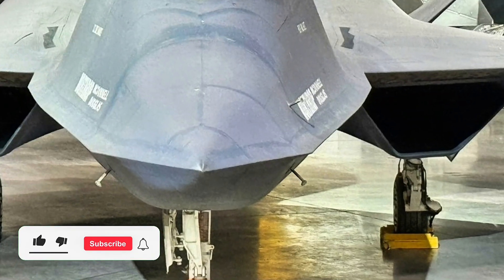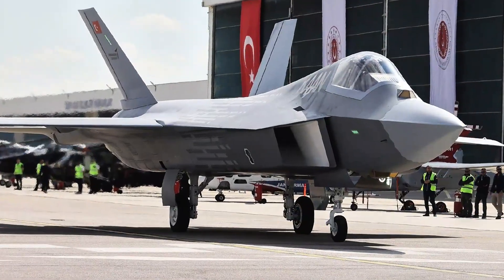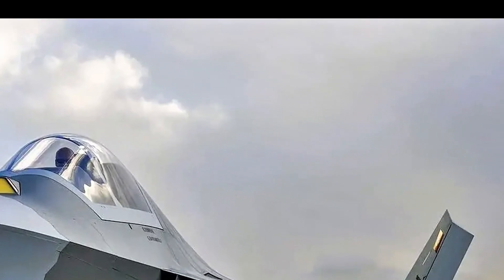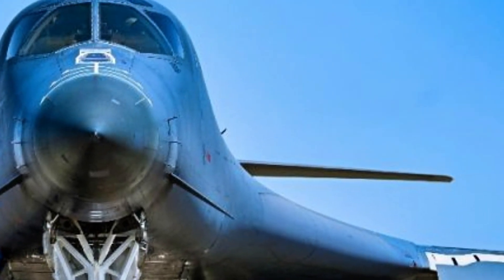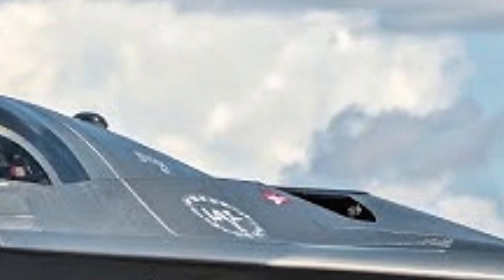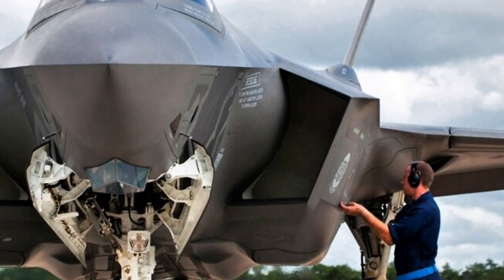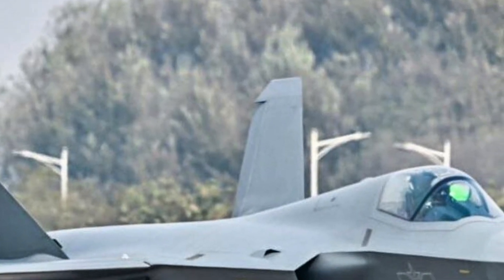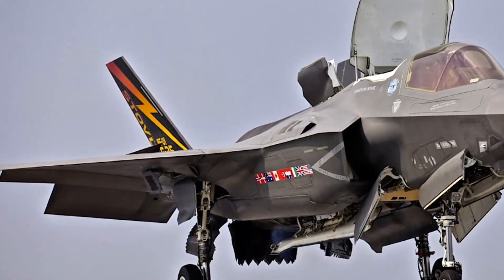America’s Lost Stealth Fighter – The Untold Truth of the YF-23 Black Widow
Discover the incredible story of the YF-23 Black Widow, the stealth fighter jet that was years ahead of its time! Built by Northrop and McDonnell Douglas, this futuristic beast was faster, stealthier, and more advanced than the F-22 Raptor — yet it never made it into production. In this video, we reveal the secrets behind its cutting-edge design, mind-blowing speed, unmatched stealth capabilities, and the mysterious reason it lost the race to the F-22.

From its alien-like shape to its silent power, the YF-23 remains one of the most fascinating “what if” moments in aviation history. Was this the jet that could have changed the future of air combat forever? Watch till the end to find out